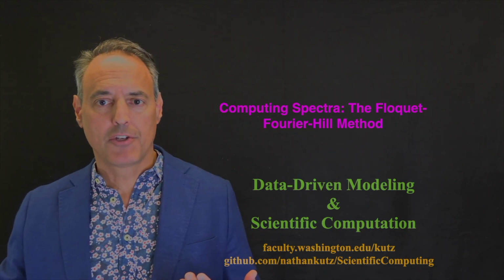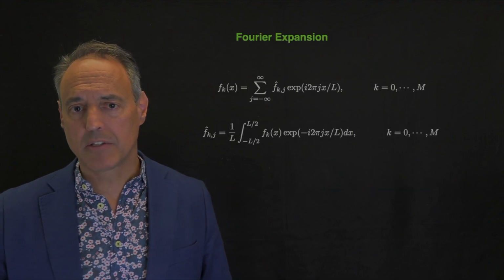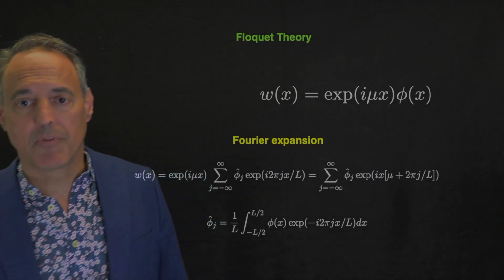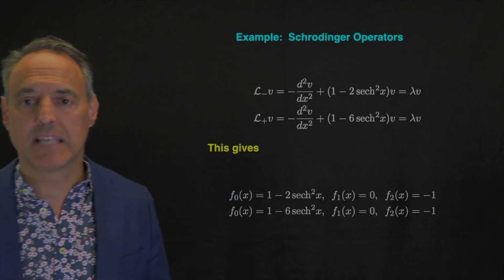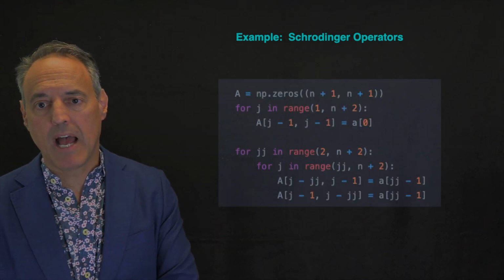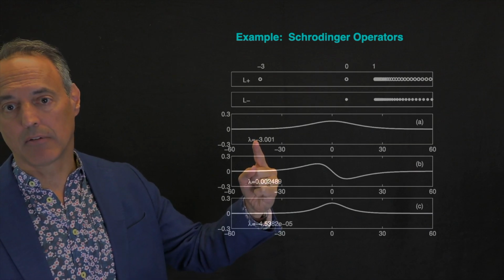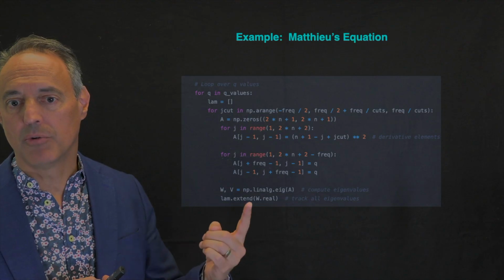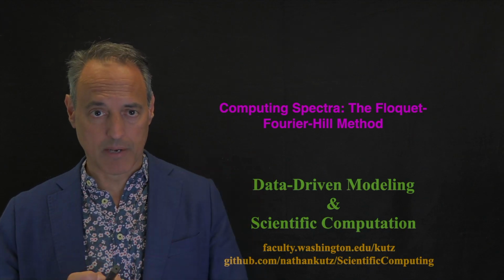Computing Spectra with Spectral Methods